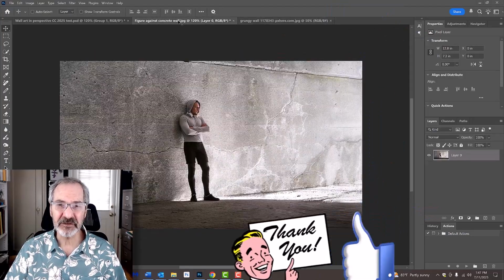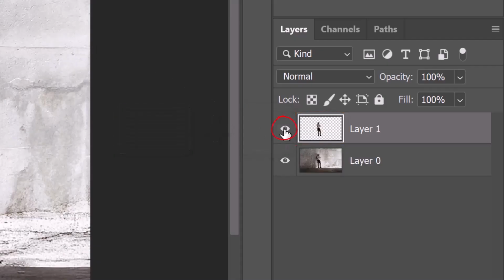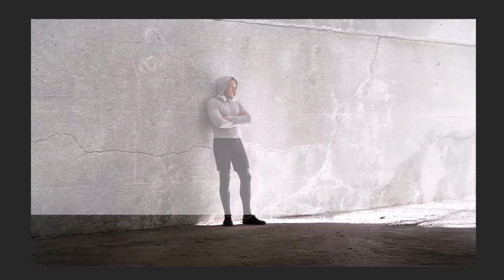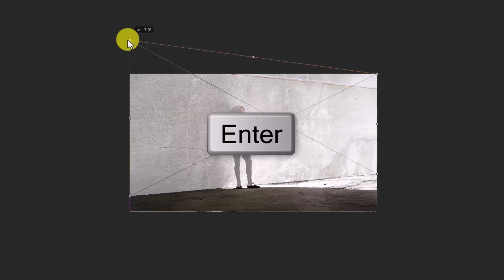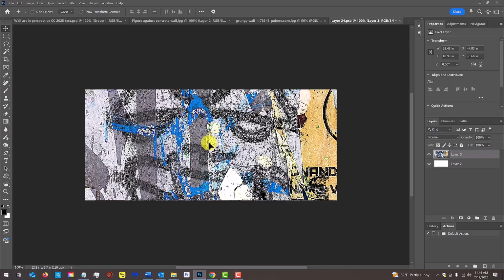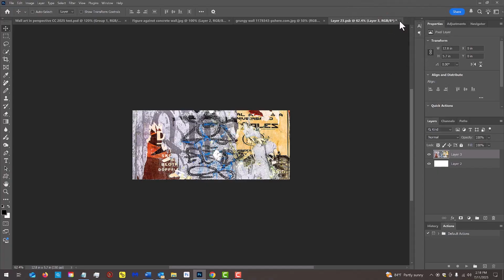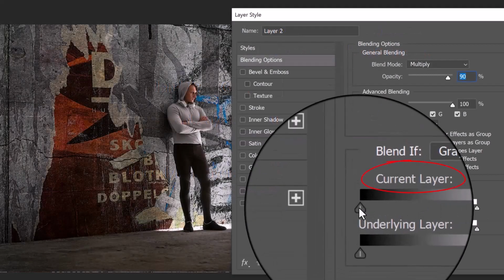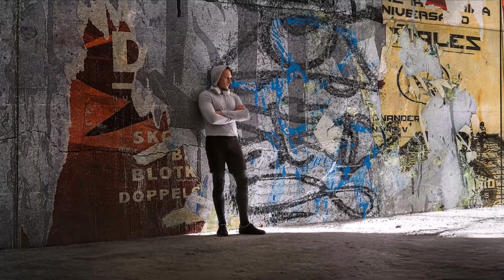Photoshop Tutorial: The Fastest Way to Add MURALS onto Angled Walls in Photos.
Photoshop CC 2025 tutorial. Learn a fast and easy way to create stunning wall murals in perspective using Photoshop. In this step-by-step tutorial, Marty from Photoshop Arthouse shows how to separate subjects, use Smart Objects, warp layers, and blend images seamlessly with “Blend If.” Perfect for designers, artists, and anyone wanting to add realistic murals to walls. Download the project files provided or use your own images!